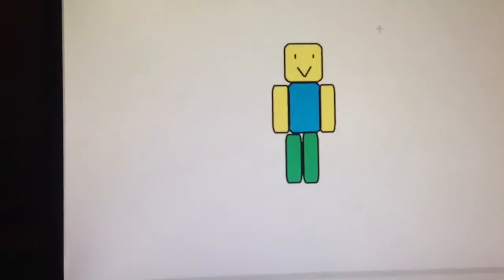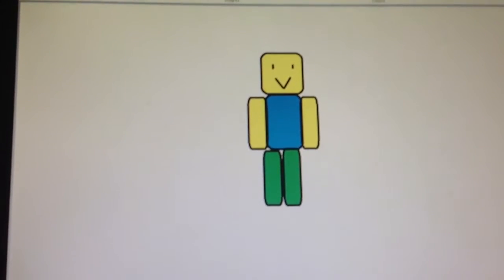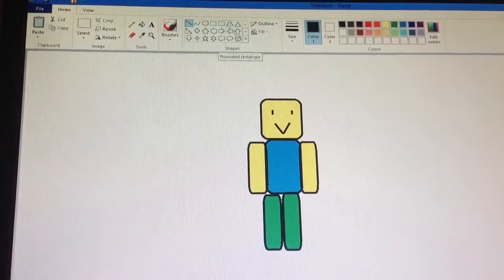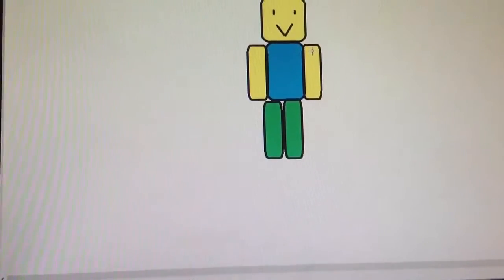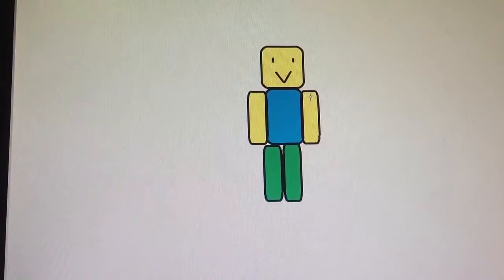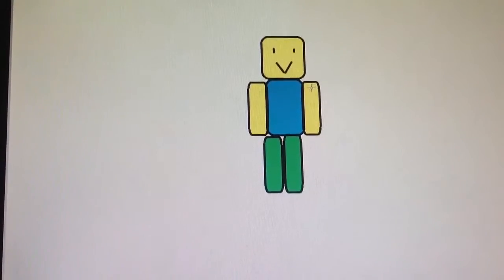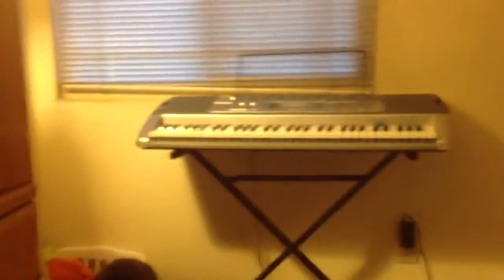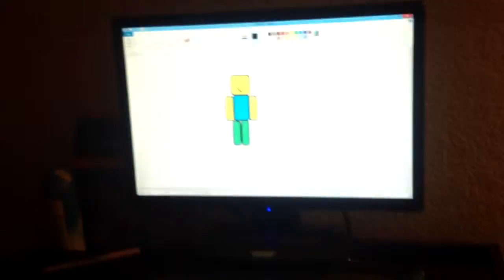A Crappy ROBLOX noob (newb/n00b) Drawing